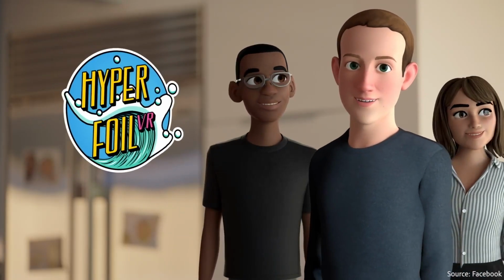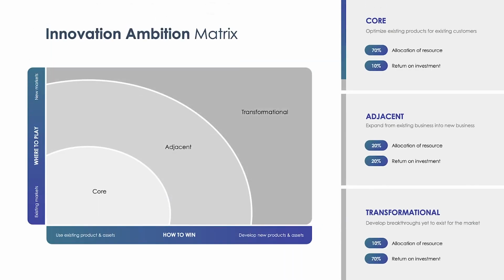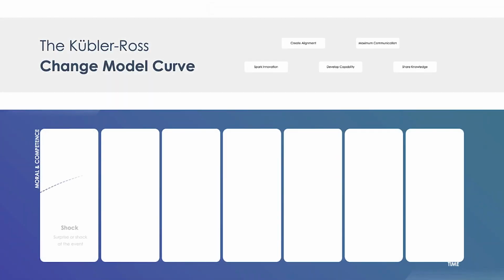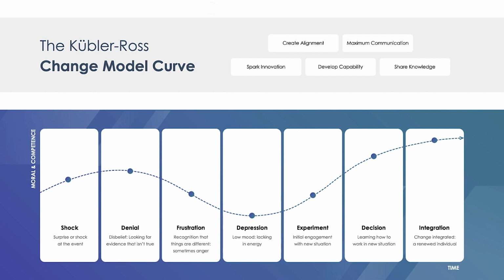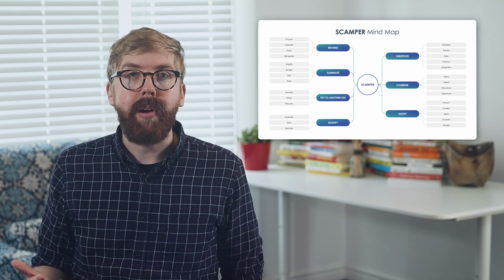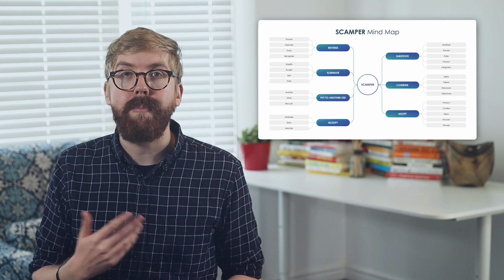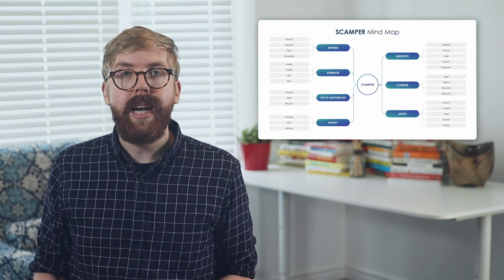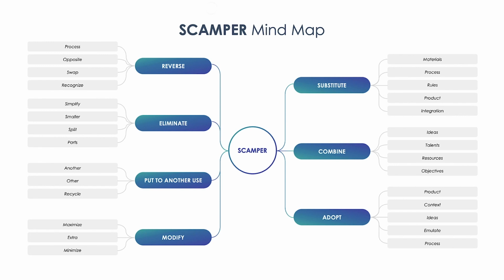How to innovate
You want to transform your business, but how do you ensure your innovations succeed? In this video, we’ll explain tools that execs can use for innovation and transformation the right way, including an innovation ambition matrix, the Kubler-Ross Change Model curve, a SCAMPER Mind Map, Maturity Assessment Scoreboards and the Phase-Gate Process, all of which you can download and customize with the link in the description. Innovation isn’t only about technology or products. Massive company-wide efforts can affect other internal processes that aren’t obvious from the naked eye.

To avoid tunnel vision focused on an end goal, these tools help execs consider how potential changes impact their workforce, workflows and processes in addition to services or products. It’s helpful to think of transformation as an iterative process that joins together internal and external efforts. For instance, you could develop an idea for an innovation, but throughout the development process the idea will change. This new idea will change the workflow, and then the workflow will change to fit the new idea.

In this way, the tools in this framework are meant to help execs take the right actions to successfully carry out the right ideas.